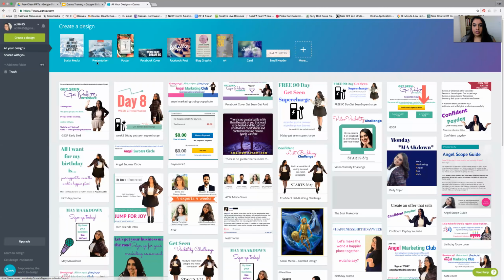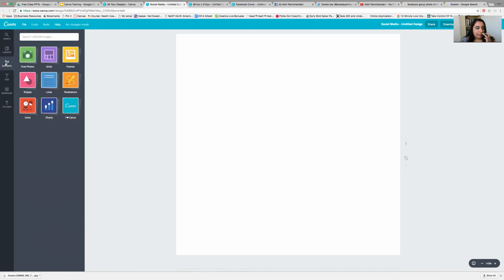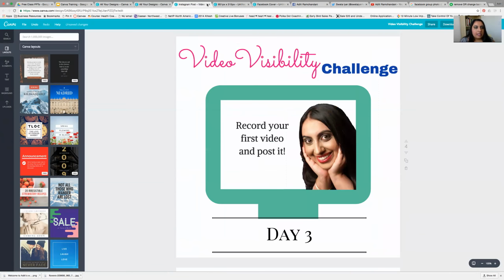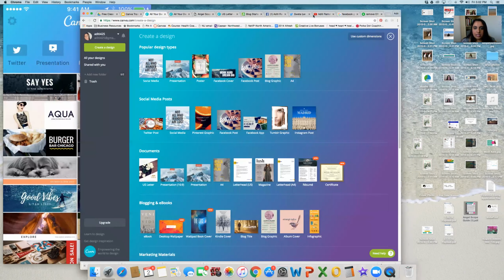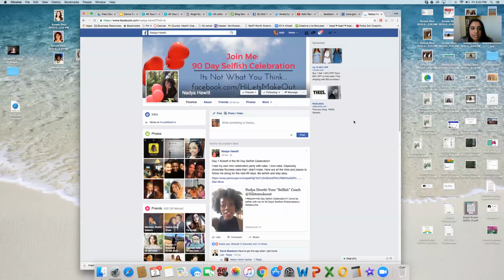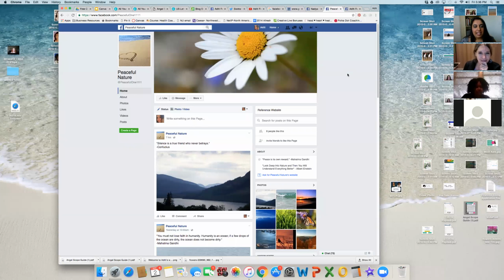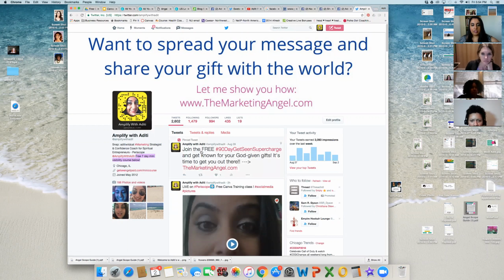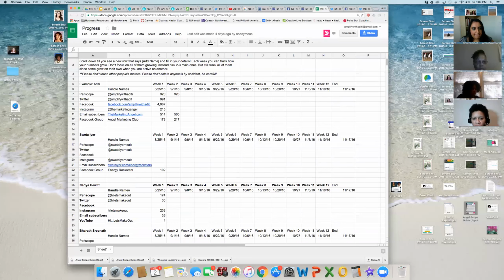Canva Training to make Social Media Pics and Digital Products!